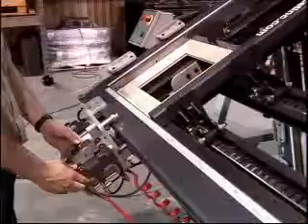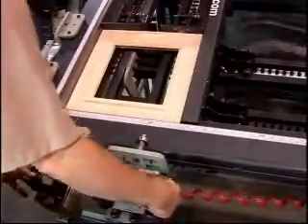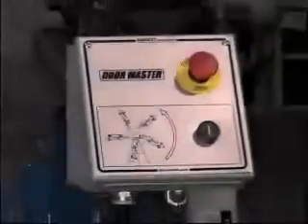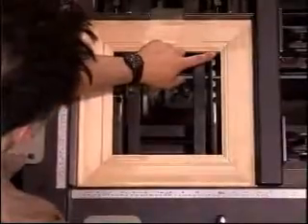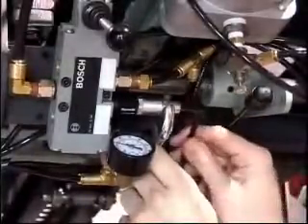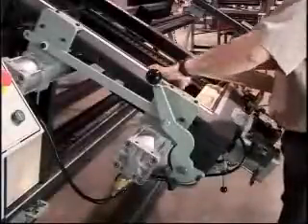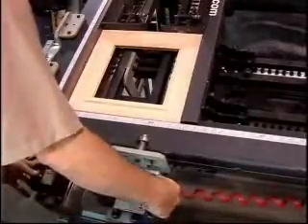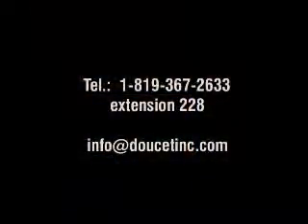Doucet Rotary Door Clamp